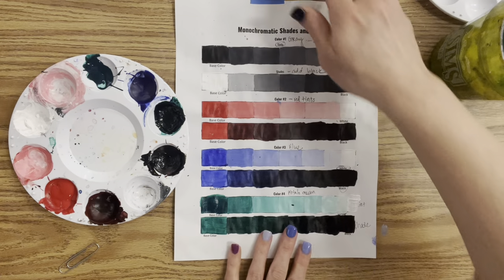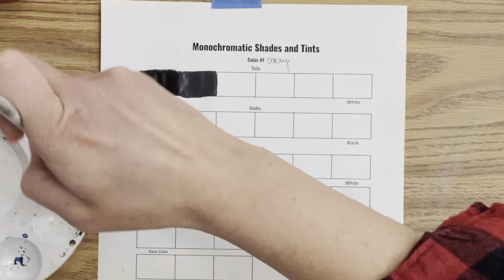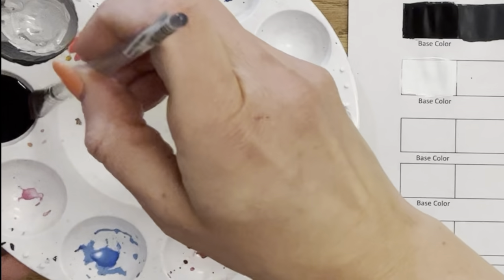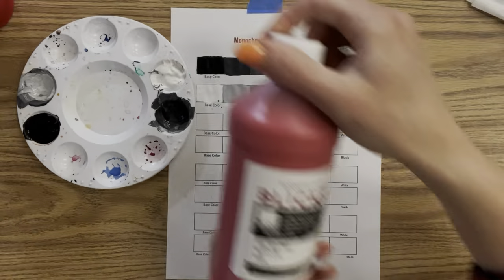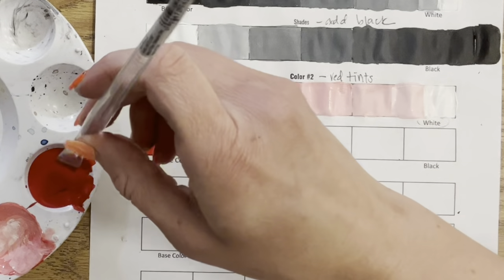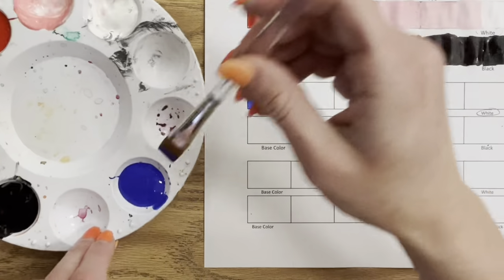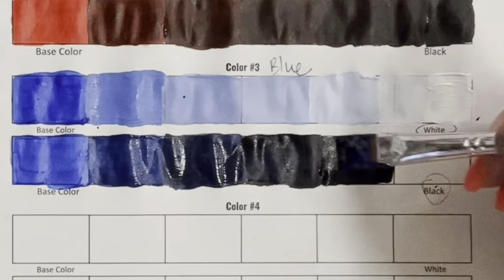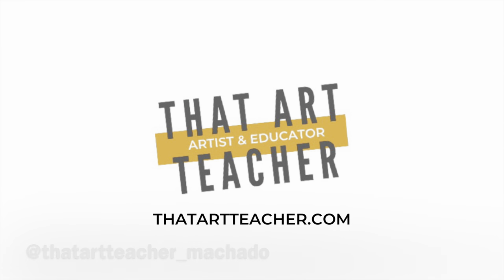How to Paint Shades and Tints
This detailed tutorial will show you how to paint shades and tints and how to mix your own colors in acrylic.  I will guide you through the painting basics step by step and you can then move on to a monochromatic painting tutorial, links will be further down in the description box.  I teach this as the first step in my high school acrylic painting projects and it's great for learning the basics of acrylic paint, no matter what brand you use.

Materials:
Blick Studio Acrylics

That Art Teacher:
HI! My name is Sierra Machado and I am a public school art teacher in Oklahoma.  I spent the first six years of my career teaching at a visual art magnet program at a high school in South Carolina.  I then spent six years at an intermediate school in Oklahoma, and now I'm back teaching high school.  I am excited to be in my 14th year in art education.